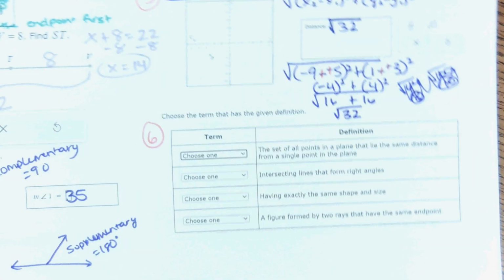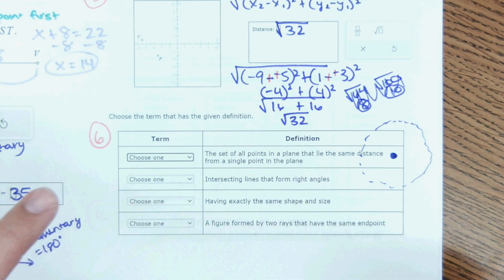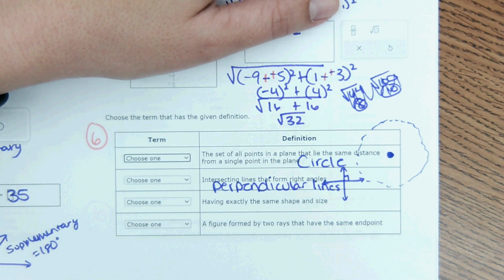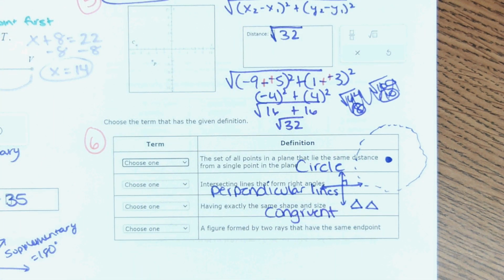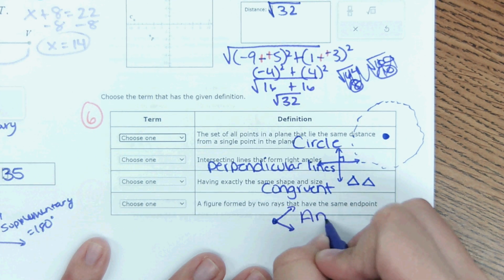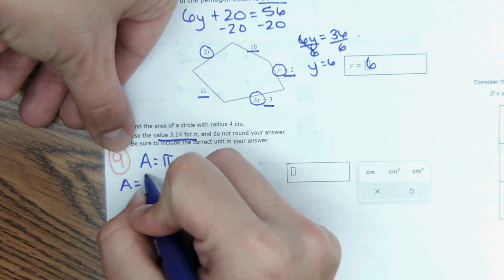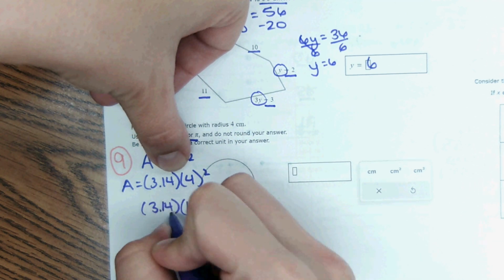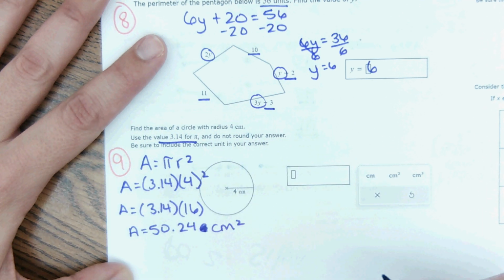Geometry Midterm Exam Review Bootcamp Day 2| Vocab, Vertical Angles, Linear Pair, Area of Circle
Geometry Midterm Exam Review  Bootcamp Day 2| Florida Reveal, Big Ideas, ALEKs, Geometry Vocabulary and Definitions, Solving expressions involving Vertical Angles and Linear pairs, Solving Perimeter involving variables, Area of a Circle, Identifying Transformations